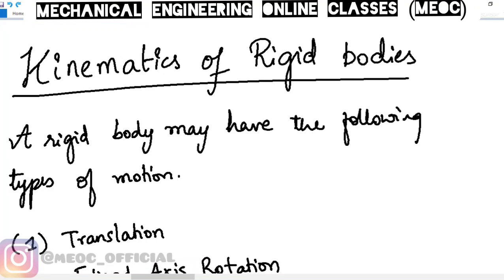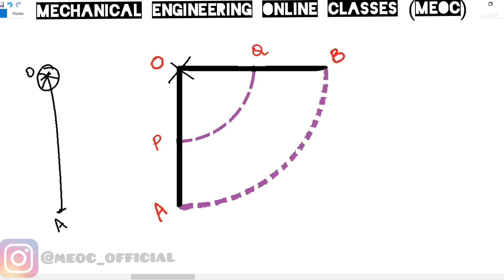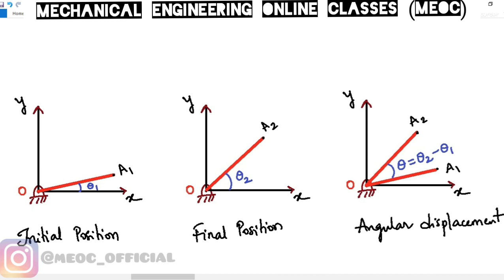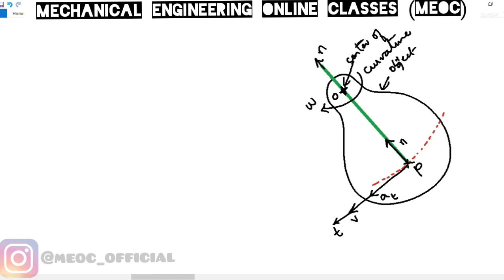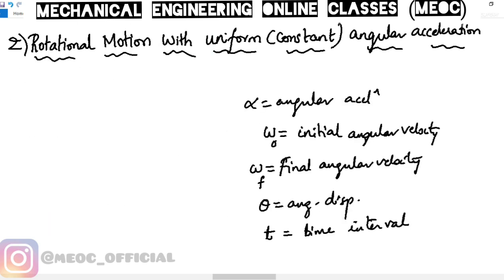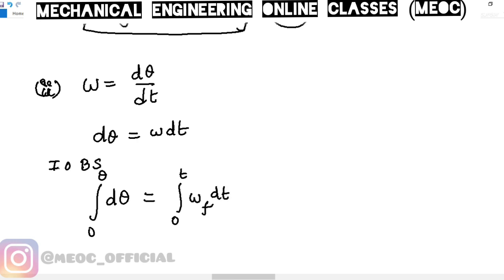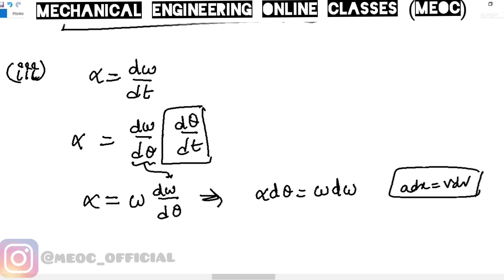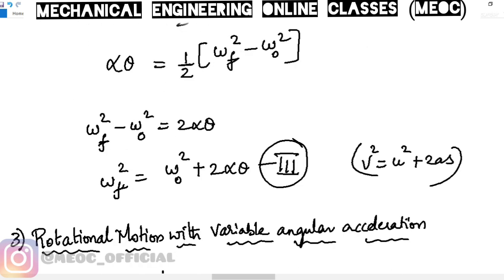Kinematics of rigid bodies in Fixed axis rotational motion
Fixed axis rotation is explained with examples. The relation between 5:28 angular displacement, 8:51 angular velocity and 9:35 angular acceleration are derived for different cases 10:13 such as

10:33  rotation under constant angular velocity

11:08  rotation under constant angular acceleration

18:37  rotation under variable angular acceleration